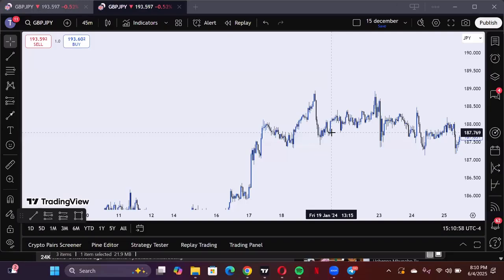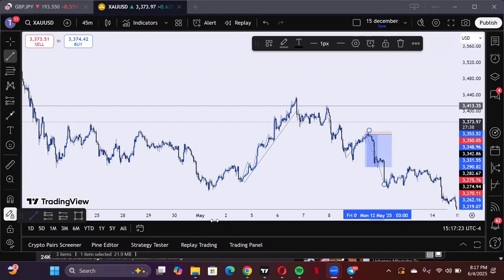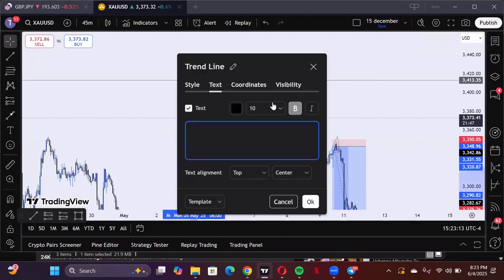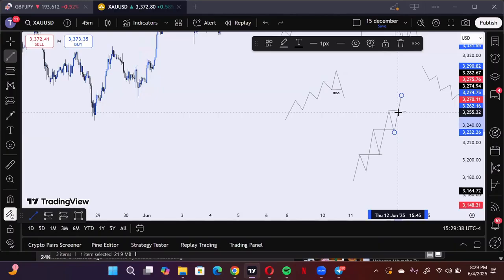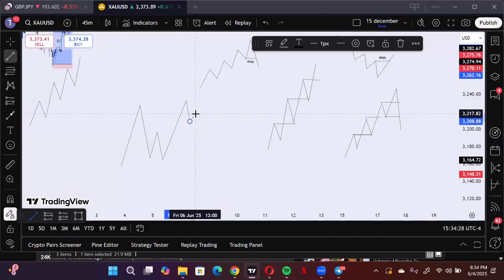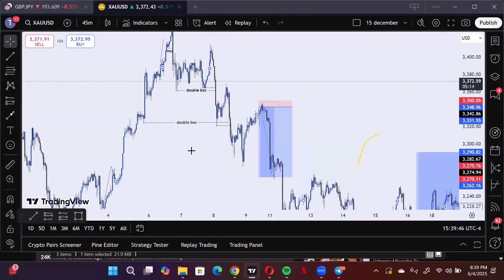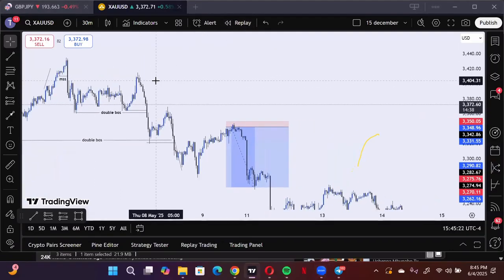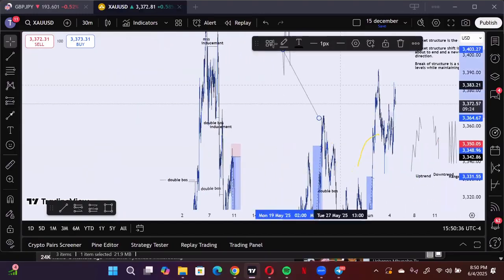Tony Iyke June mentorship class 2025 part 1